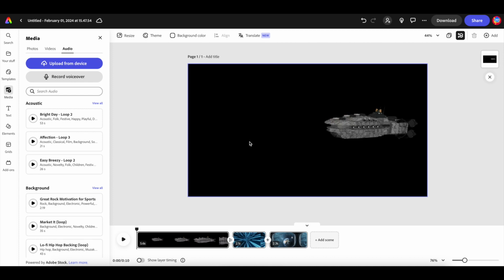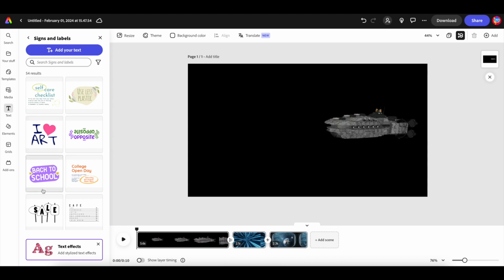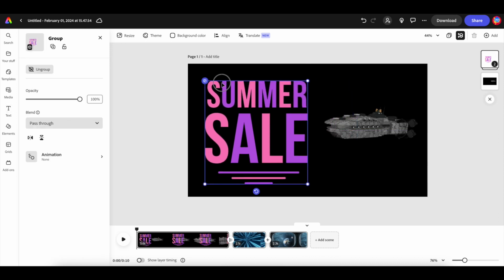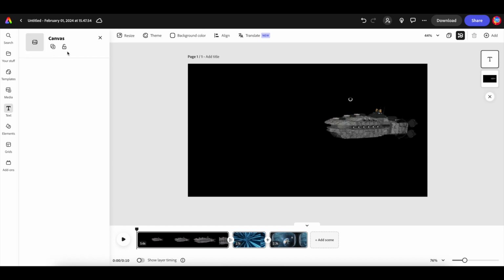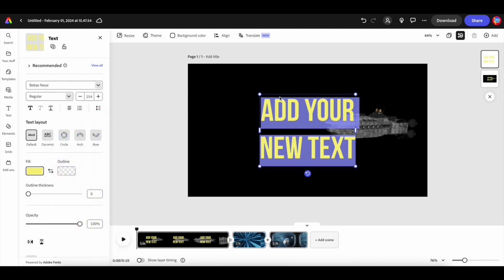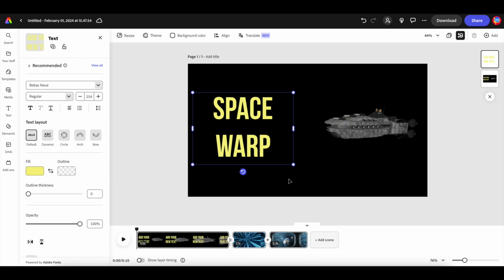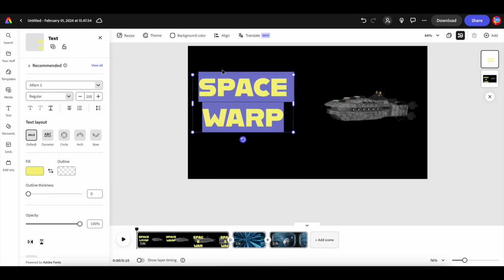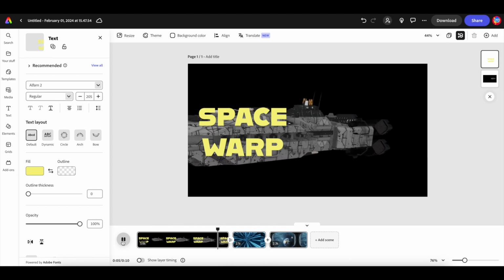Making Movies with Adobe Express - Part 3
In the third part of our series on making movies in Adobe Express, we will practie creating title and adding background music.